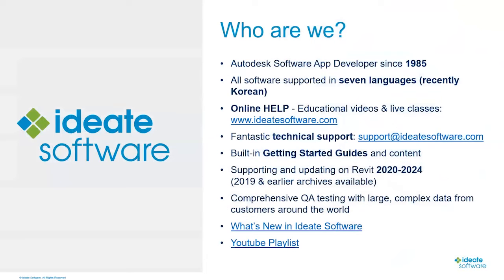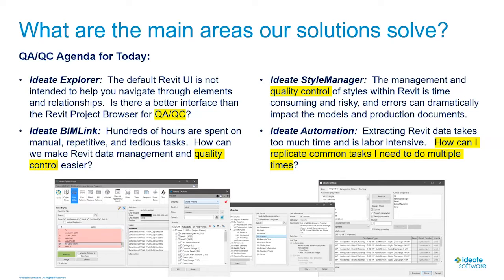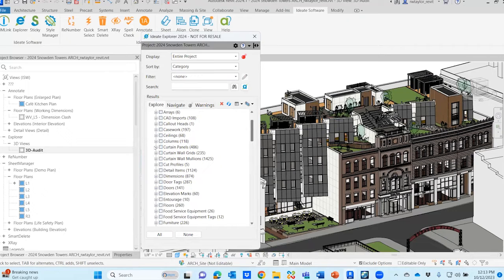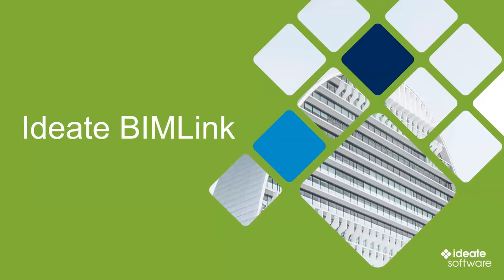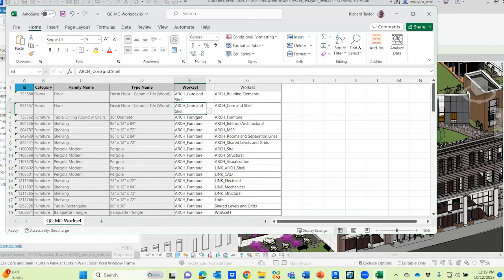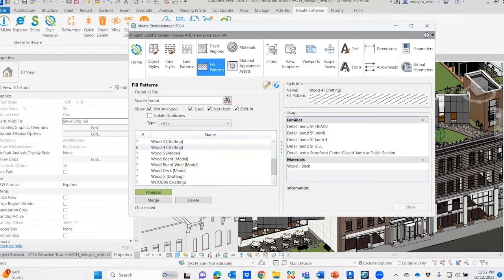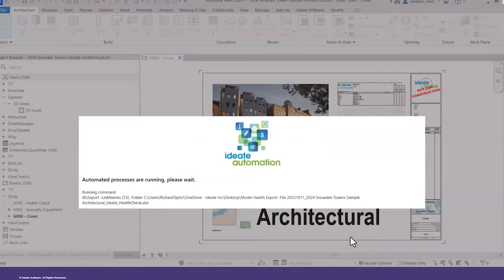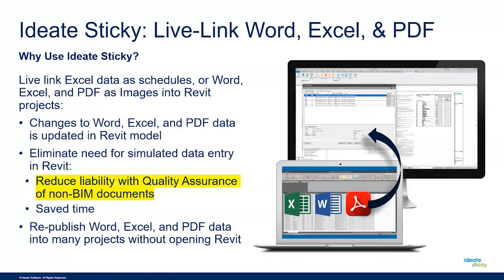Enhance Your Autodesk Revit QA/QC Workflows with Ideate Software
Watch this video to unearth some of the lesser-known features of the well-known Ideate Software solutions. Discover how you could use this suite of products to manage various workflow challenges and equip yourself and your business with the skills you need to succeed and grow.

During this video, we will specifically focus on QA/QC workflows which are enhanced by our Revit solutions of Ideate BIMLink, Ideate Explorer, Ideate StyleManager, and Ideate Automation. This video is for BIM professionals wondering what to do next about their Revit productivity, Revit processes, or Revit workflows as well as for BIM professionals and sophisticated Revit users wanting to upgrade their BIM strategy and skills.

By watching, you will:

- Learn how to manage proper view names using Ideate BIMLink
- Learn how to audit the Revit model and make sure elements are on the correct workset with Ideate Explorer
- Learn how create consistent styles and standards for your Revit project with Ideate StyleManager
- Learn how to schedule repeatable QA/QC processes with Ideate Automation